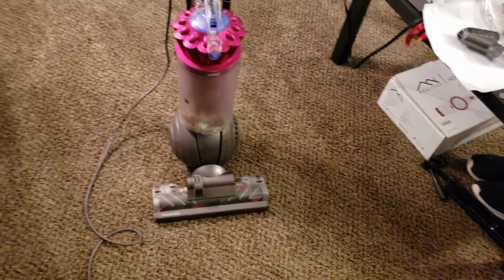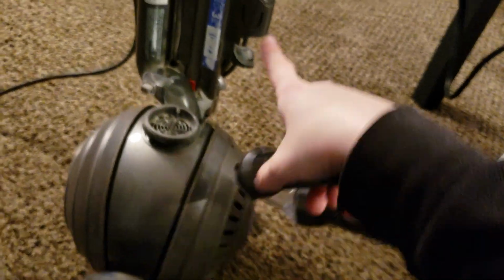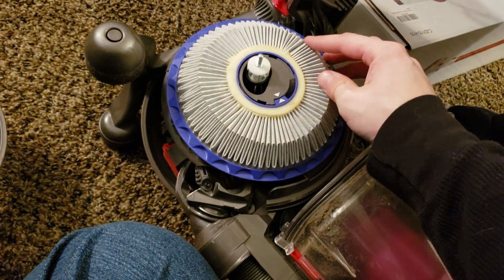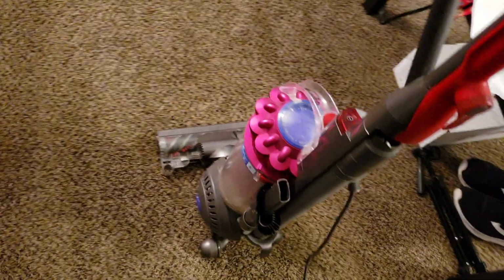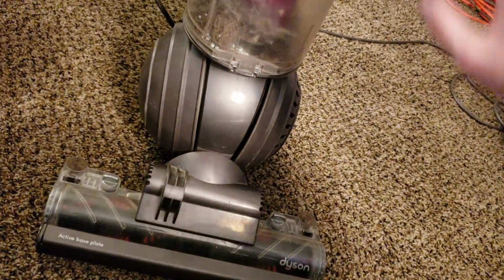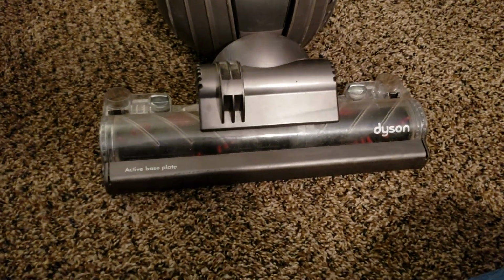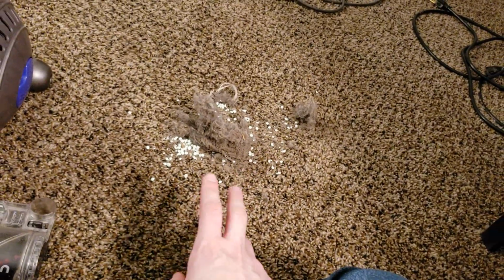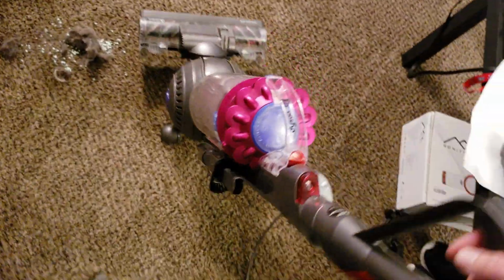Dyson DC41 Animal Complete (2013) Vacuum Acquisition